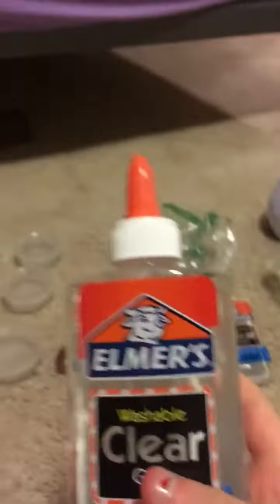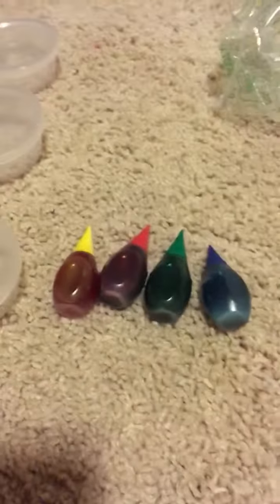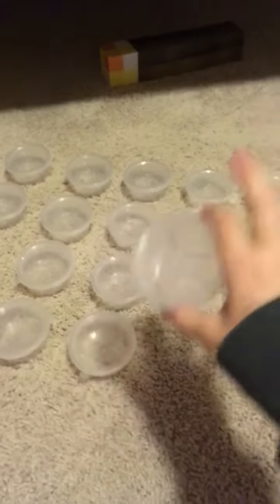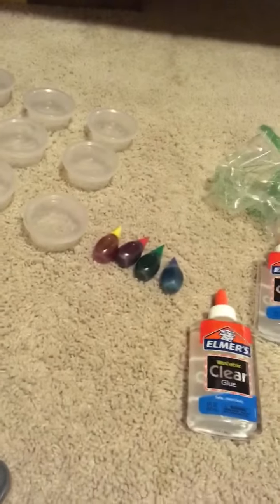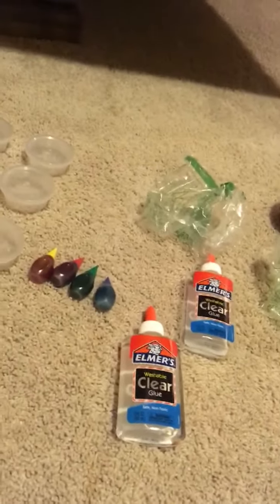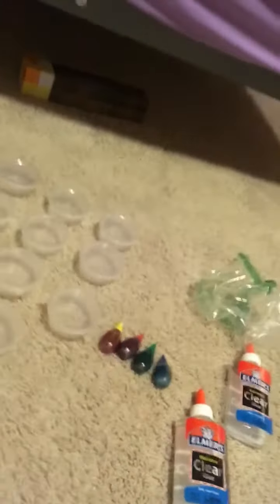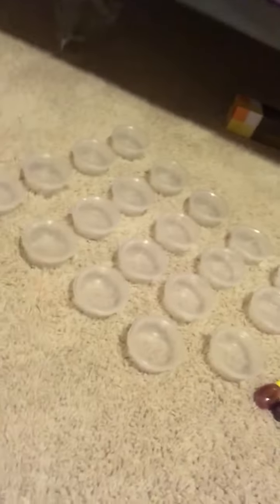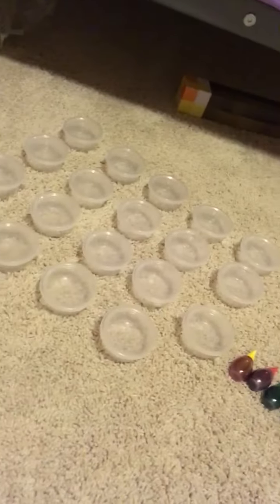How to make Jello Slime